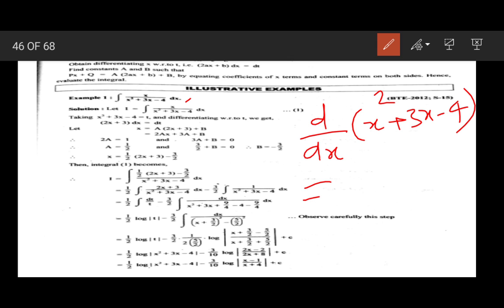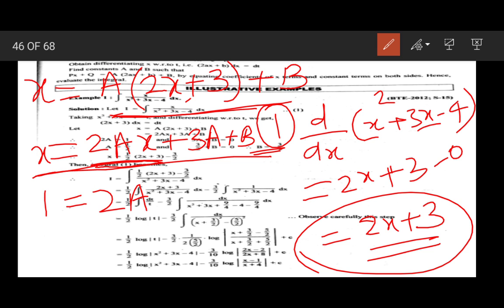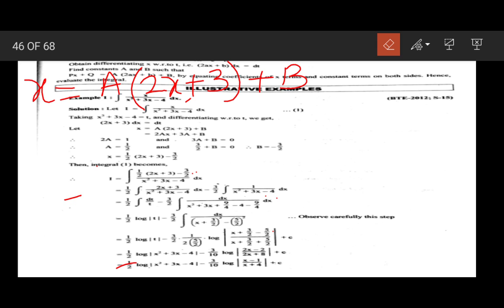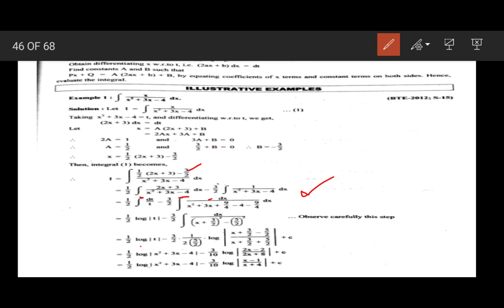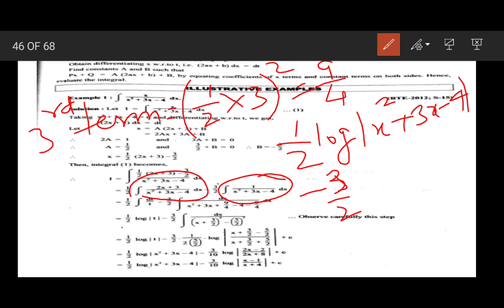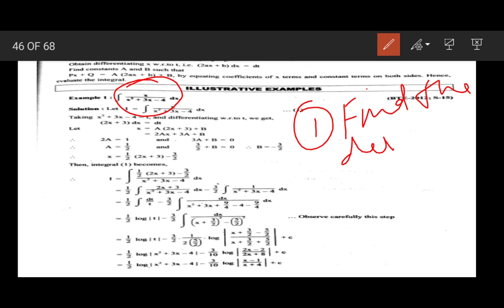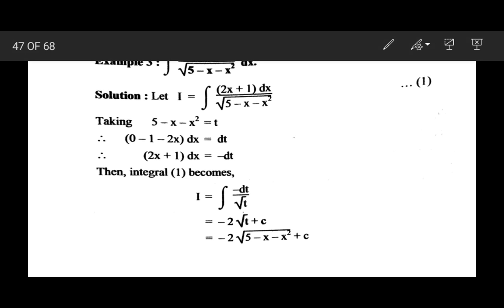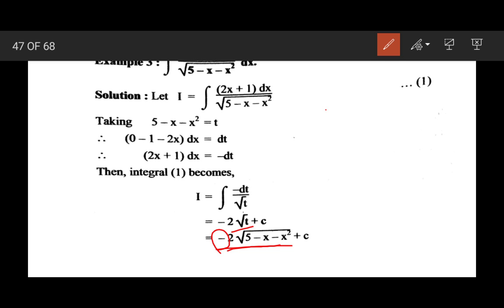Sem 2 Ch 4 Integration 8